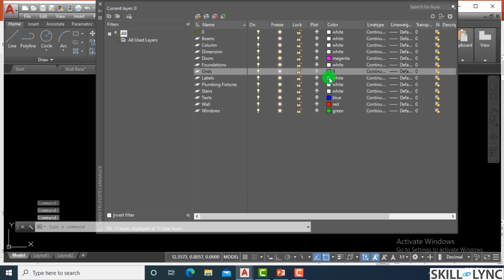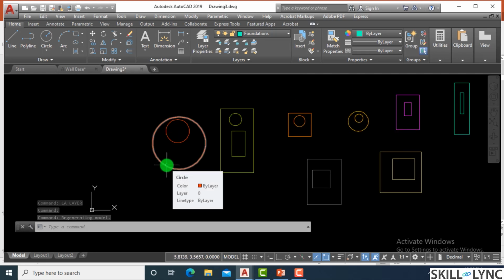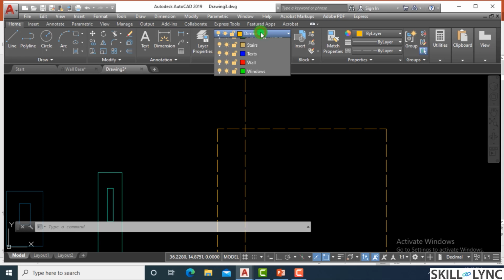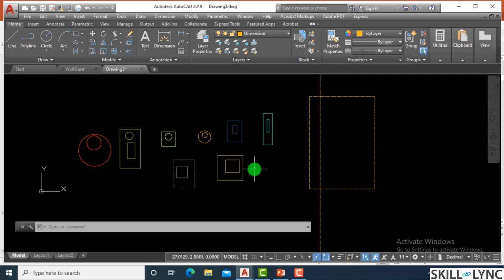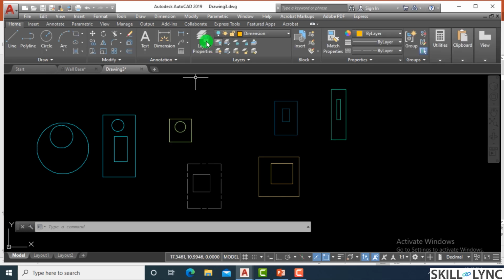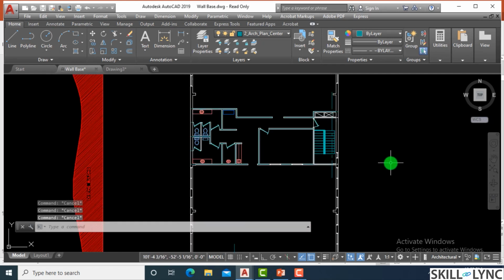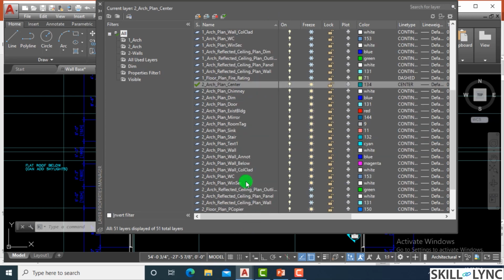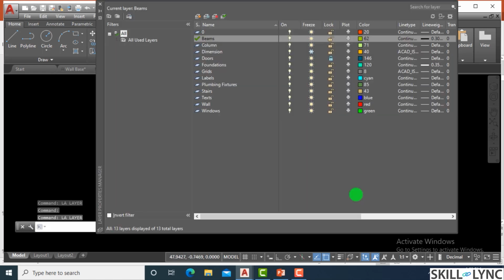AutoCAD Essentials for Civil Engineers: Tutorial from Beginner to Advanced | Episode 22| Skill-Lync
Welcome to Episode 22 of our AutoCAD for Civil Engineers series! In this detailed session, we take a deep dive into layer management—a critical aspect of creating clean, organized, and professional drawings. Learn how to assign colors, line types, and line weights to layers, and discover how to customize and manage layers efficiently for complex civil engineering projects.

📌 Key topics covered:
- Assigning Colors to Layers: Improve organization with proper color coding
- Setting Line Types & Line Weights: Enhance the clarity of your drawings
- Layer Properties Manager: Control visibility, locking, freezing, and plotting
- Practical Examples: Hands-on demonstration of layer creation and management
- Pro Tips for Layer Filters: Boost your productivity with advanced layer settings

🔑 Ideal for: Civil engineers, drafters, and AutoCAD users who want to improve their understanding of effective layer management and control in large projects.

📅 Chapters:

00:00 – Assigning colours to layers
01:27 – Checking how the layer colors affect the objects in them
03:25 – Setting a layer as ‘Current’
05:31 – Assigning line types to layers
09:18 – Line weight: When & how to use it
12:58 – Adding a layer description
14:23 – Transferring an object from layer to layer
15:45 – Layer visibility: Switching ON & OFF
21:28 – Locking & unlocking layers for editing
25:35 – Freezing layers vs. turning layers OFF
28:00 - Plotting & non-plotting layers